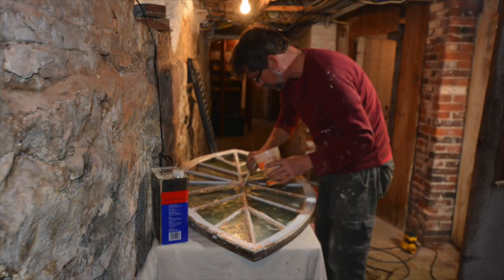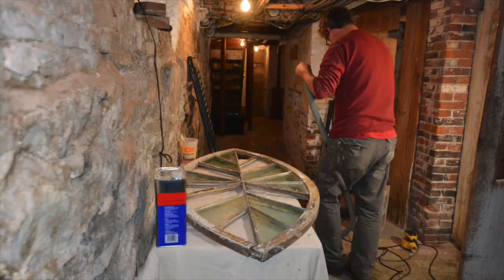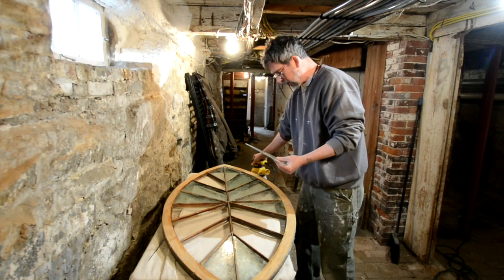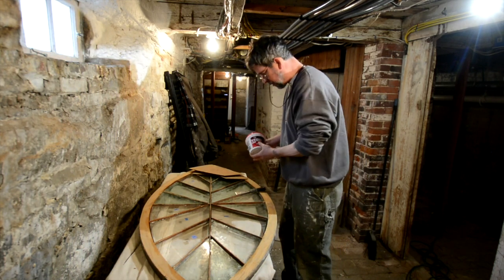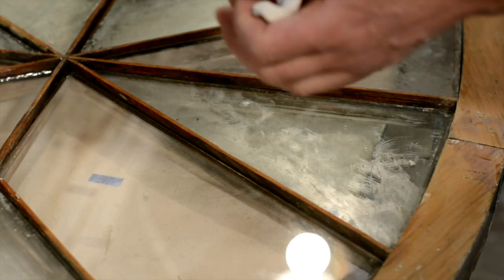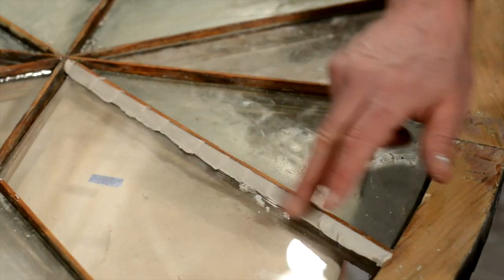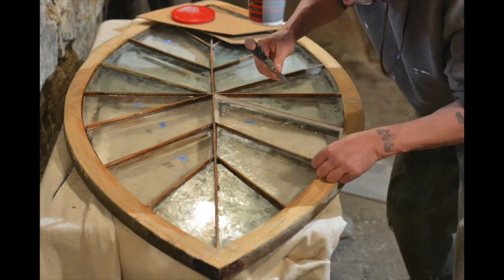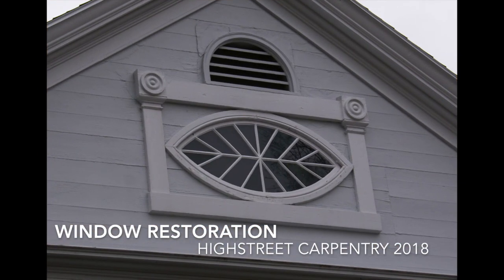Window Restoration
Window Restoration Project